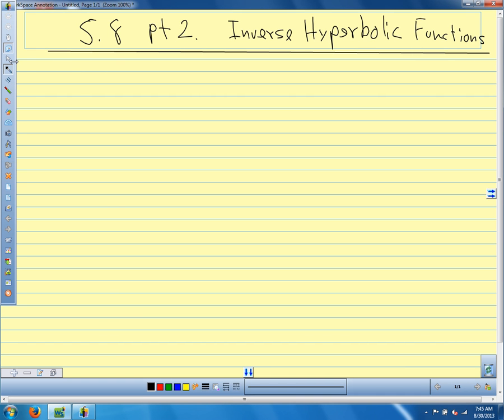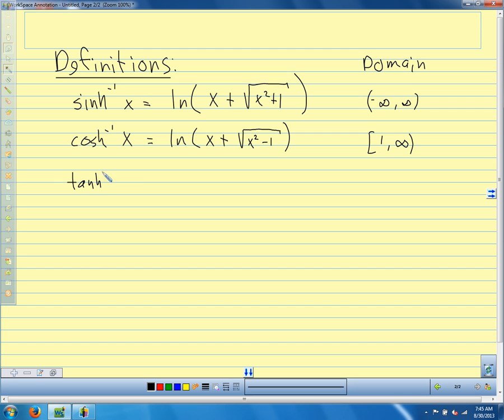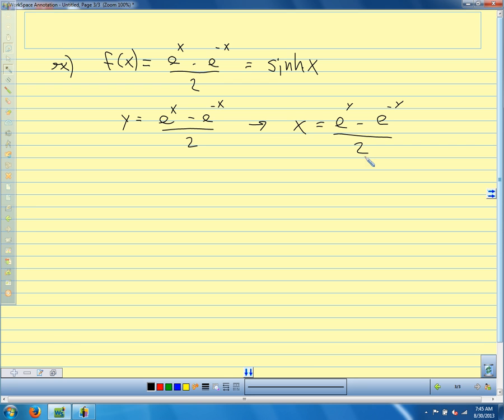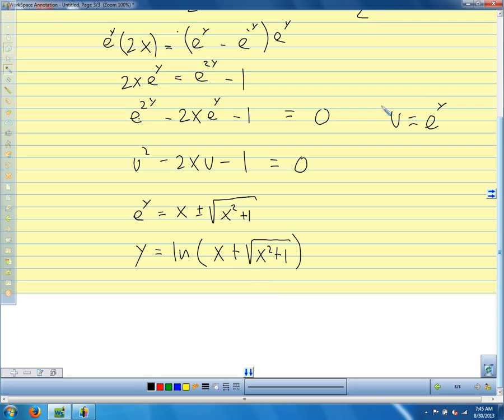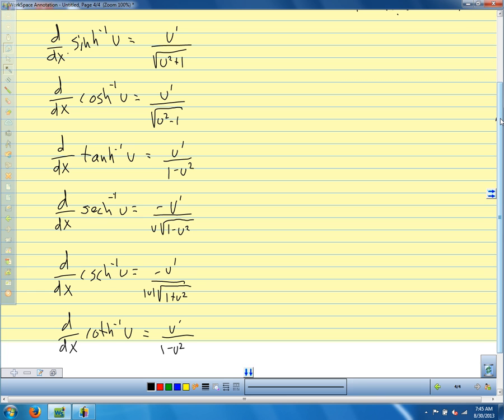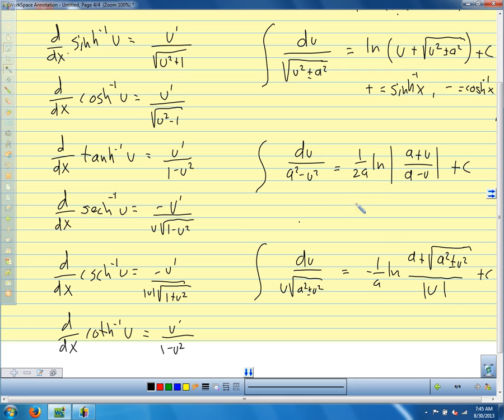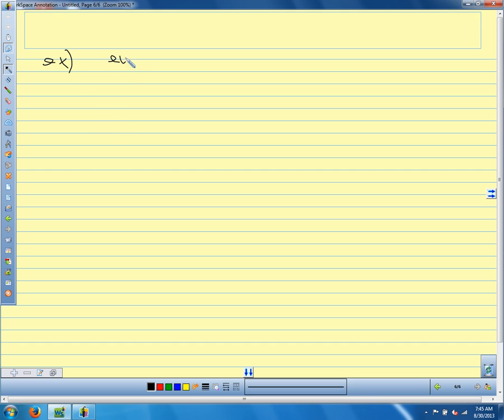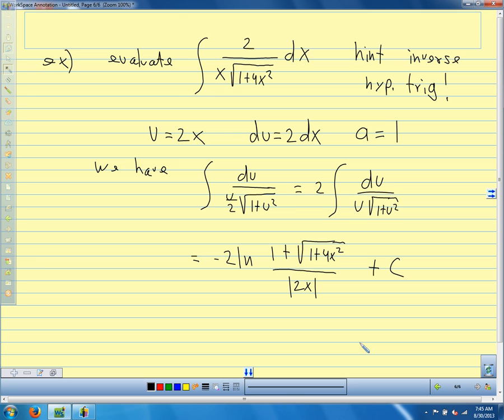Calc II 2013 5.8 pt 2 Inverse Hyperbolic Functions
Introduction to inverse hyperbolic functions